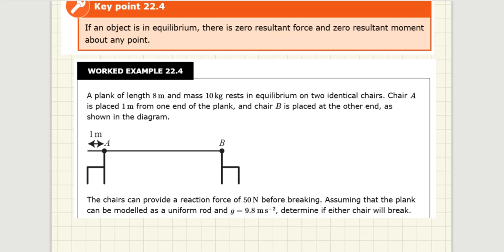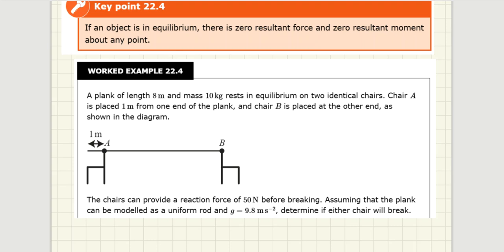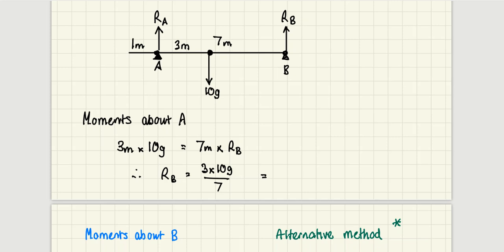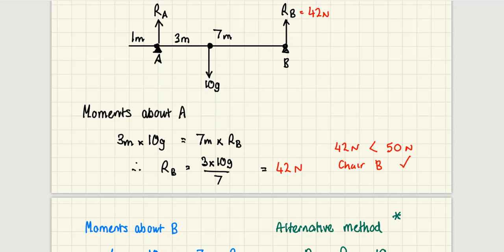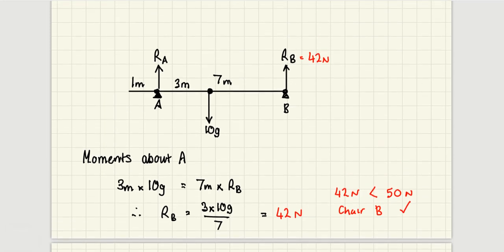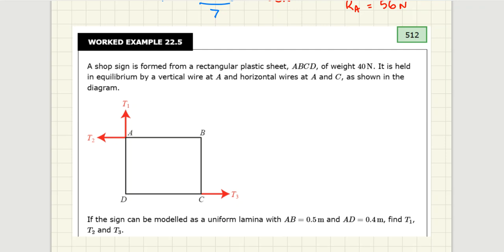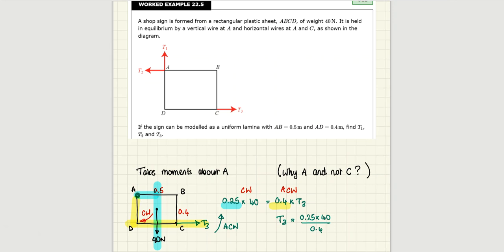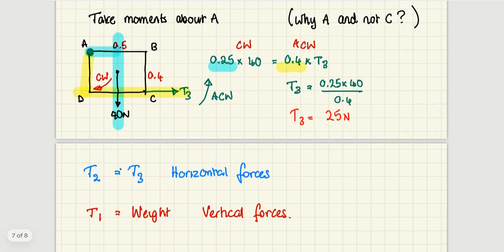Moments and Equlibrium